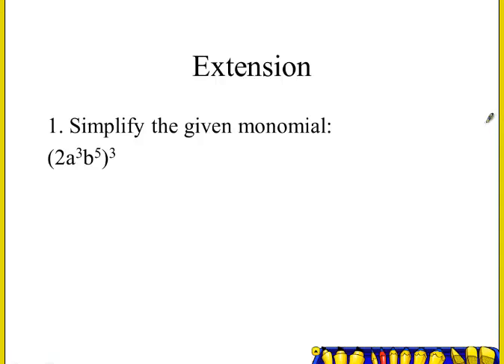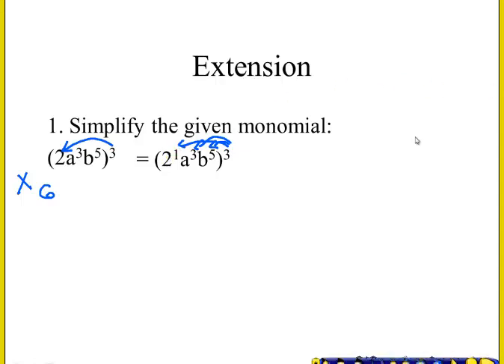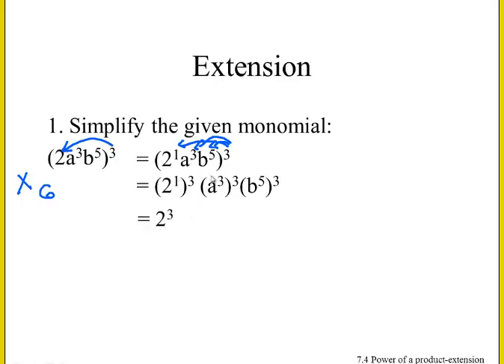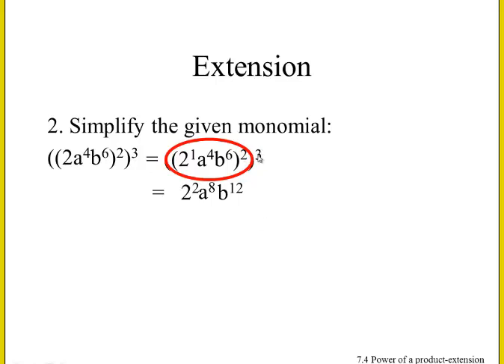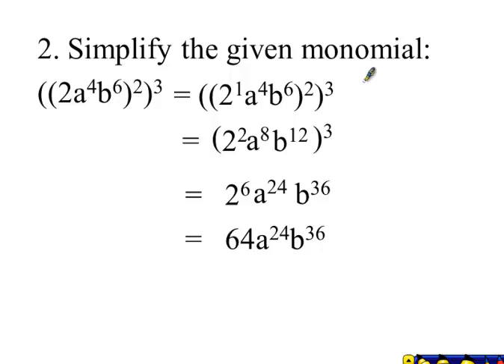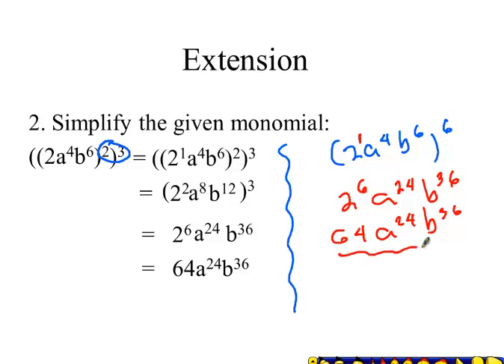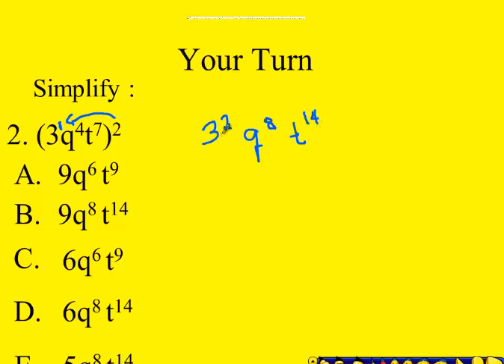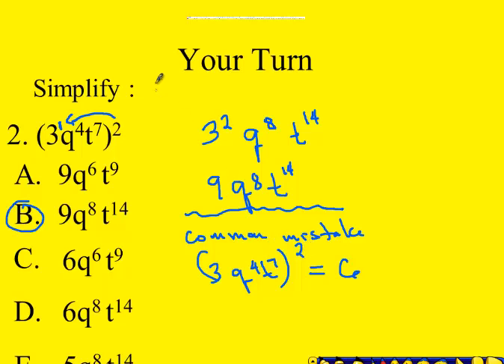8.3 Power of a product (additional examples)